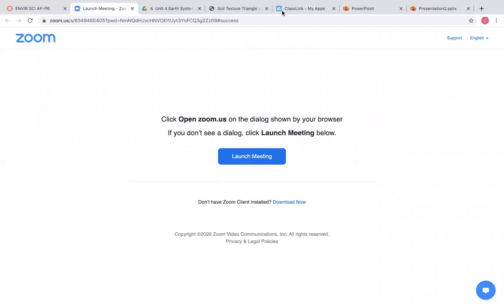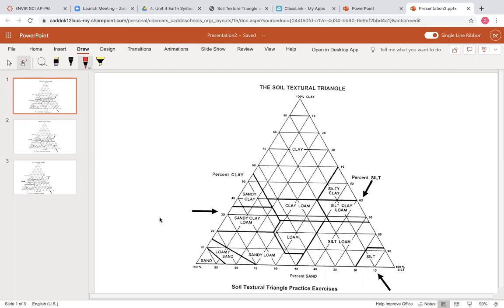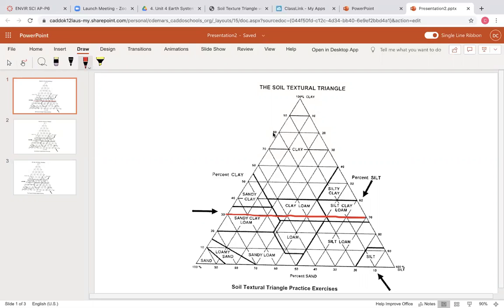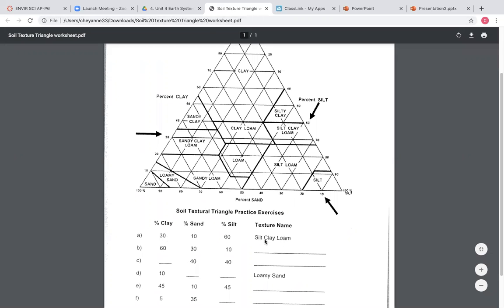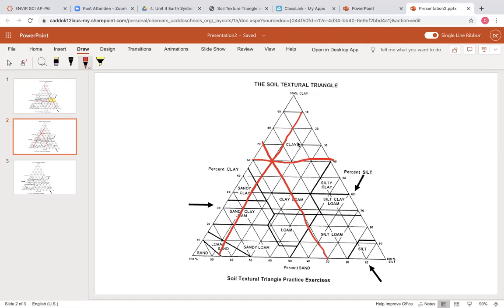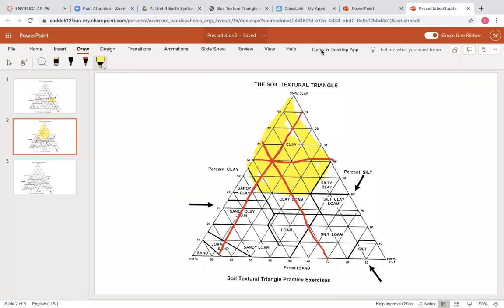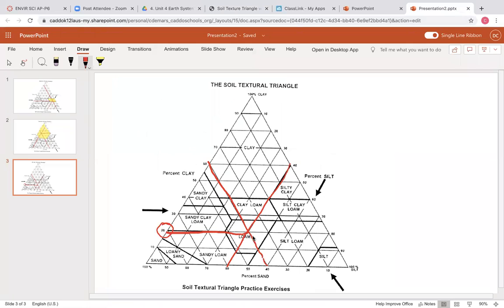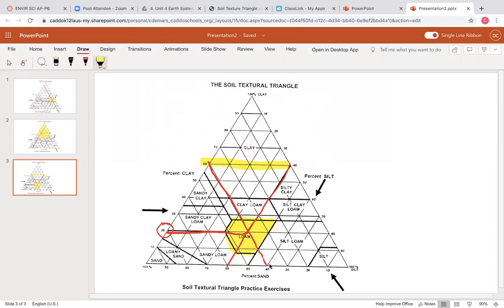Soil Texture Triangle